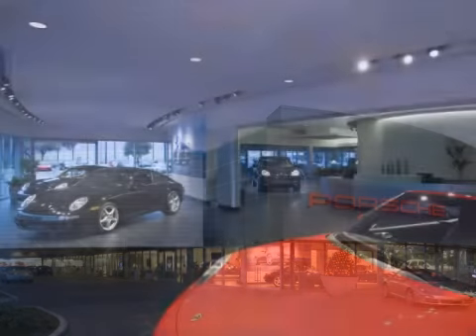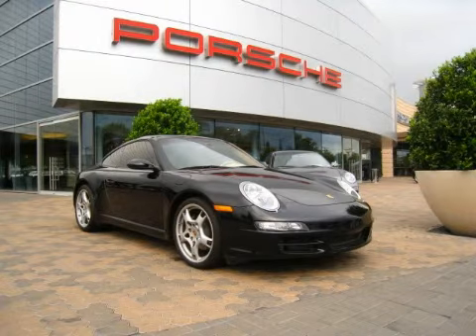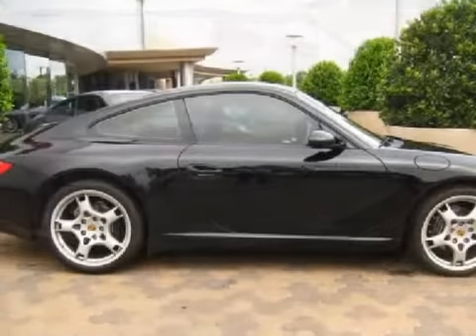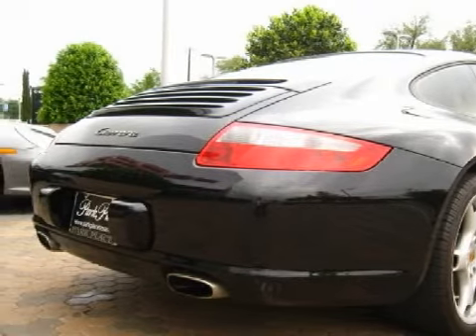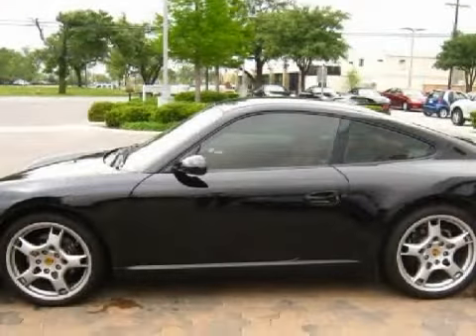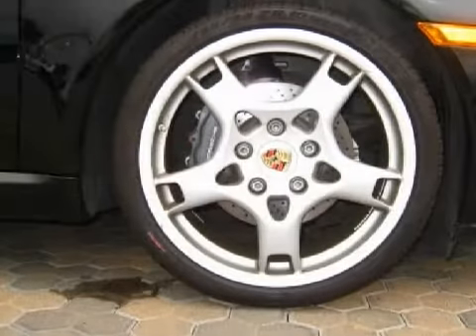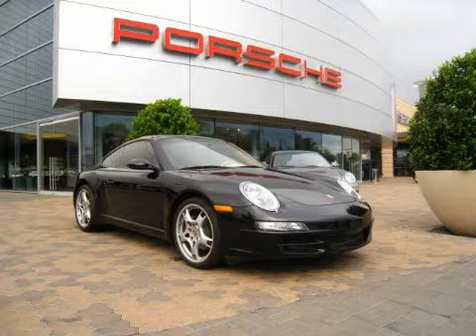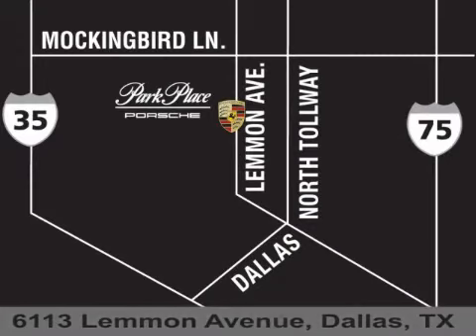Porsche Cayenne Dallas Texas 75209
Park Place Porsche
 6113 Lemon Ave
 Dallas, Texas 75209

 Year: 2008
 Make: Porsche
 Model: Cayenne
 Engine: 4.8L DOHC SMPI aluminum twin-turbocharged 32-valve V8 engine
 Trans.: Automatic
 Exterior: Other
 Miles: 19,389
 Interior: Other